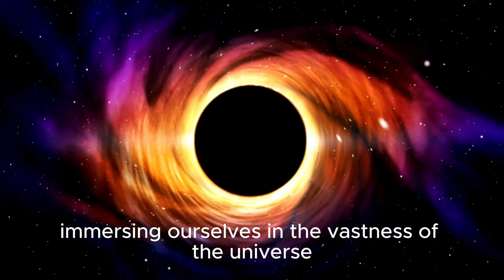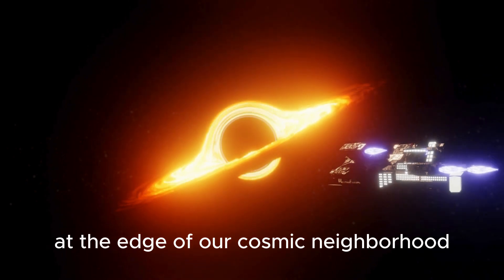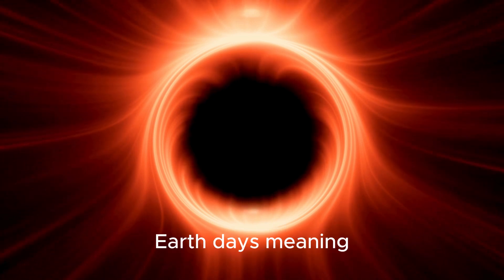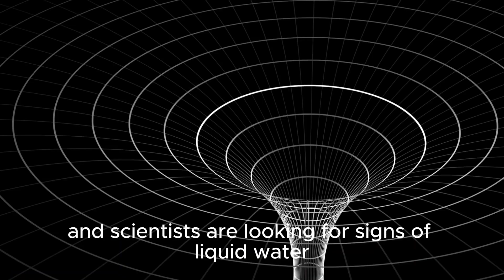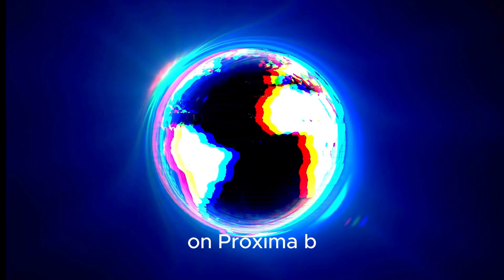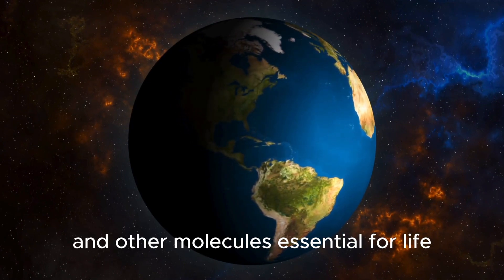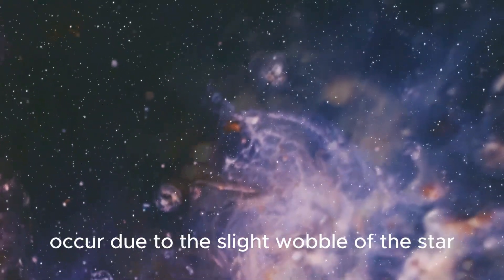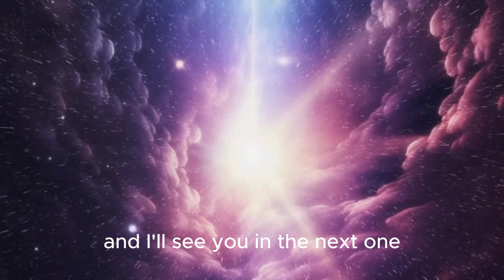1 MINUTE AGO: James Webb Telescope Announces Increased Brightness of Proxima B Artificial Lights!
1 MINUTE AGO: James Webb Telescope Announces Increased Brightness of Proxima B Artificial Lights!